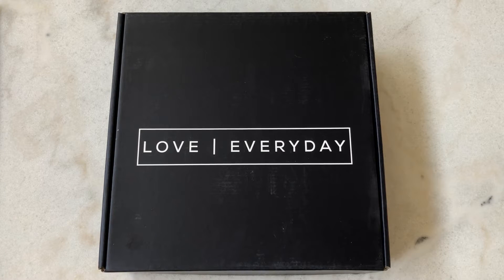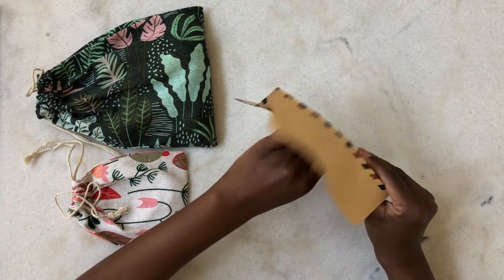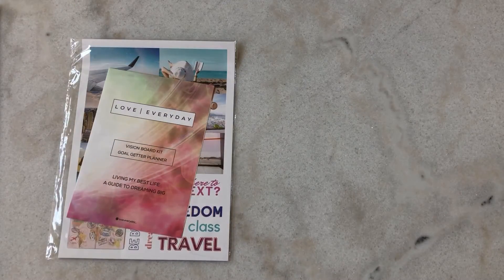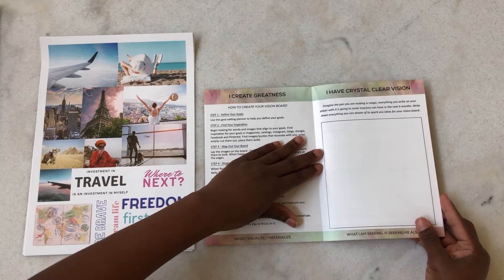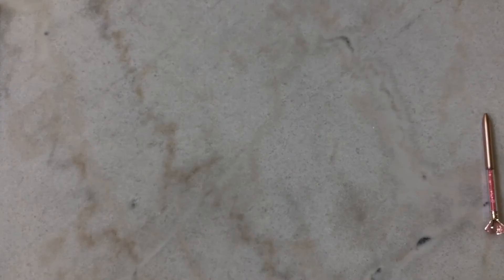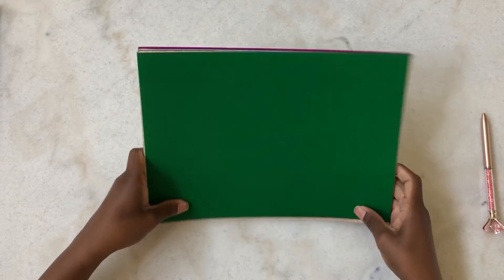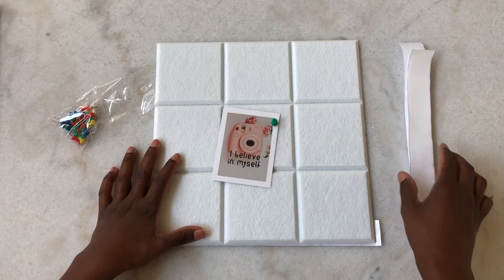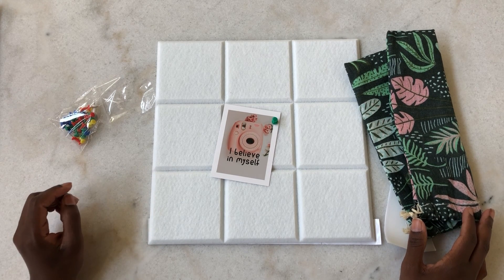I tried Love Everyday's Vision Board Kit... here's my thoughts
The Love Everyday Vision Board Kit is perfect for both a single vision board or a four-person vision board party.

Love Everyday Vision Board Kit